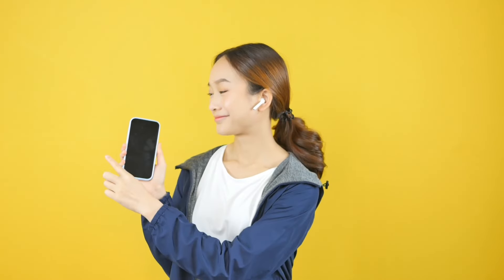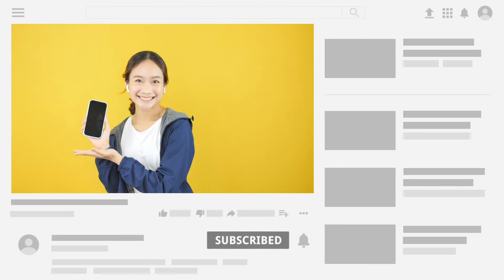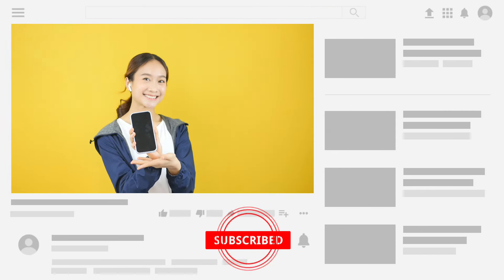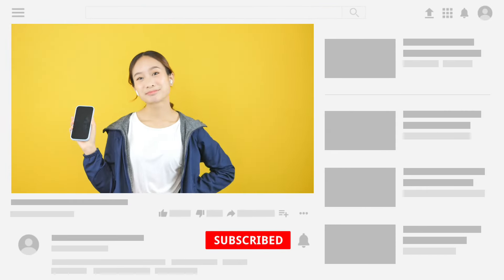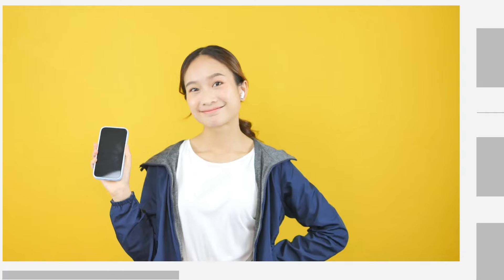Telegramမှာမက်ဆင်ဂျာလိုမျိုးမက်ဆေ့လာရင်အလုံး‌ေလးပေါ်အောင်လုပ်နည်း|How To Enable Telegram Chat head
I will share How To Enable Telegram  Chat head